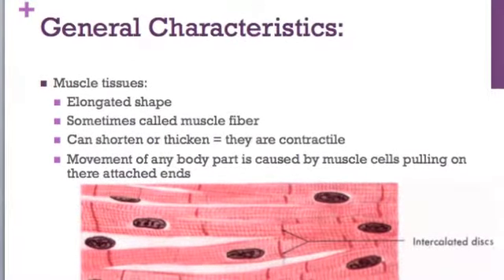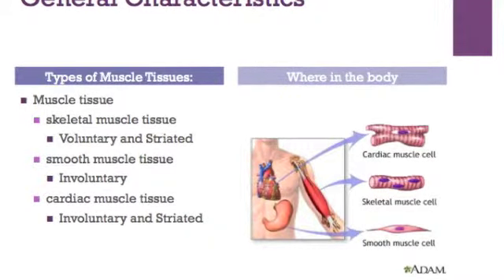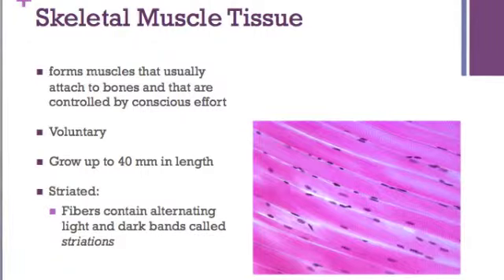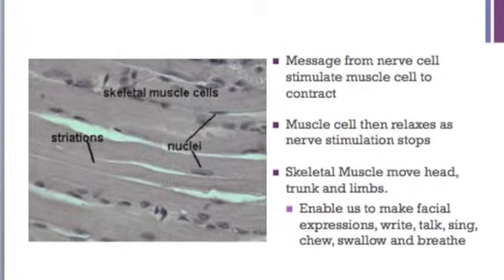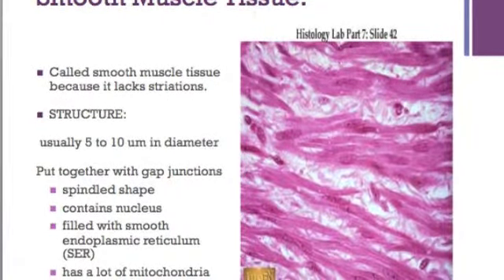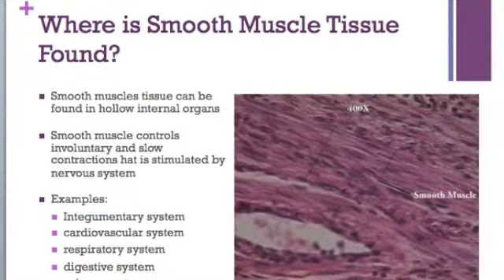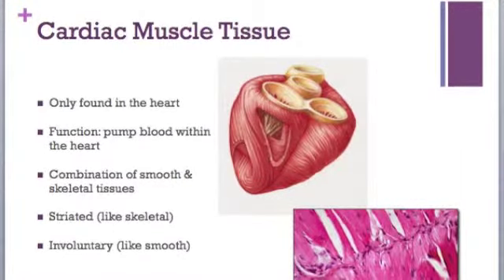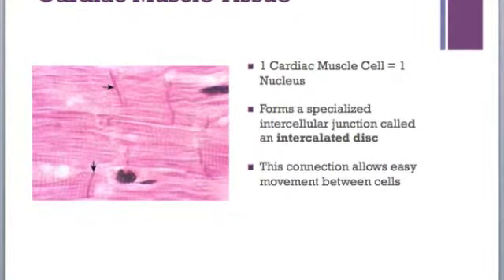Muscle Tissue Screen Cast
screen cast for Mrs Ross a&p 1.

cynthia
steven
eli
jess